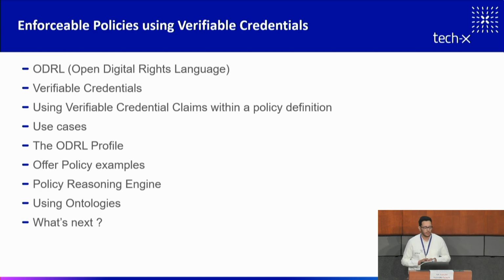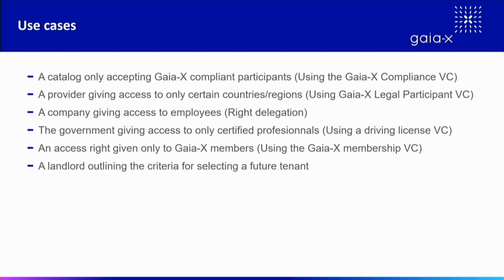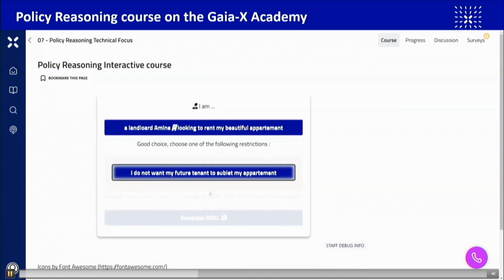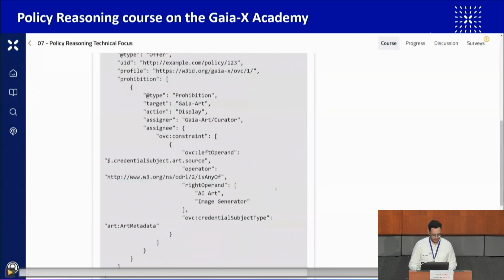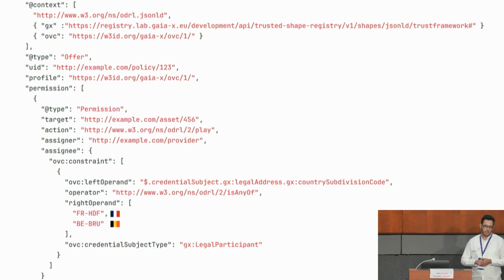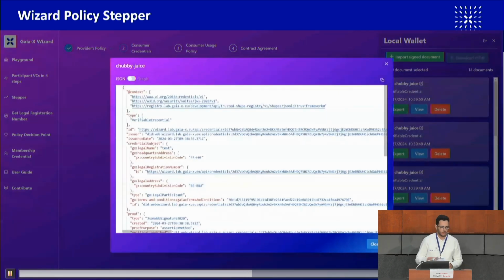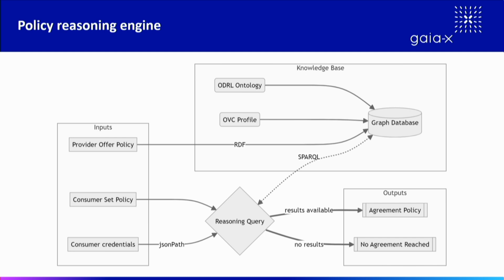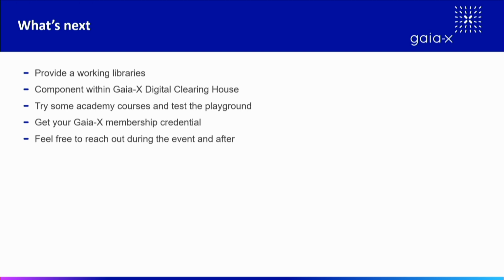Policy reasoning, Yassir Sellami, Back-end Software Developer, Gaia-X